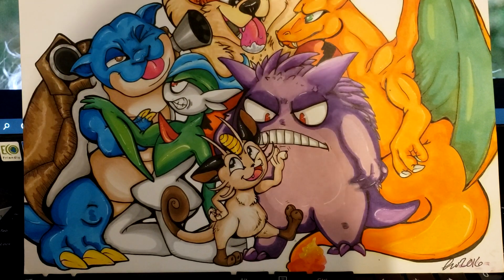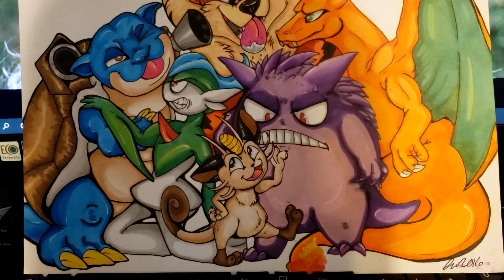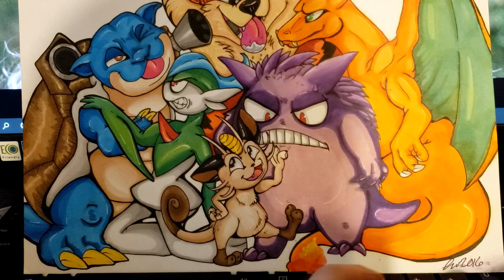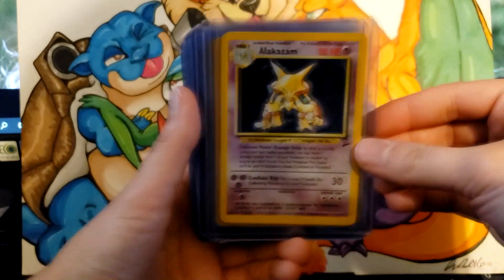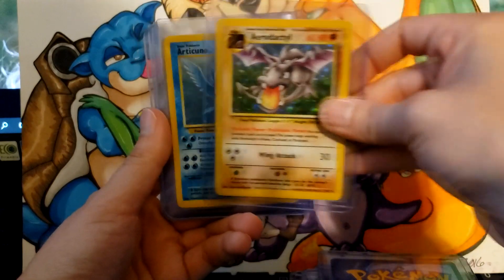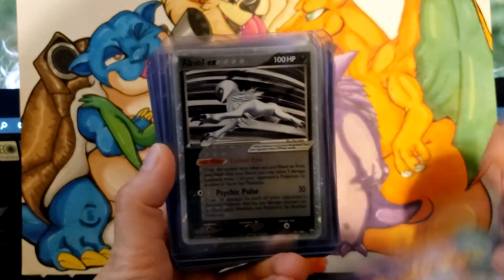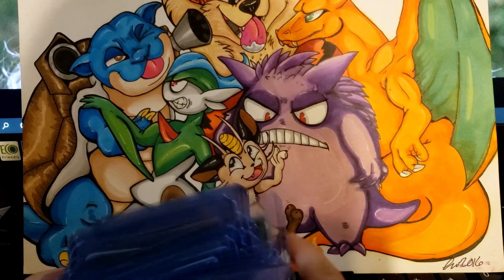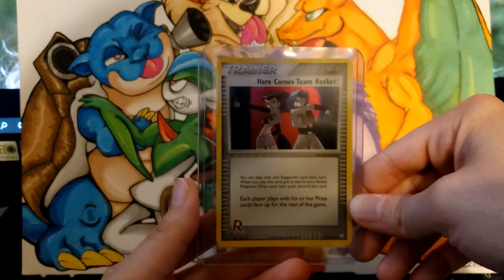Pokemon PSA Submission #2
I have several pokemon items listed on my ebay page.  If purchased directly I can offer a small discount.

(I mostly post lego here)